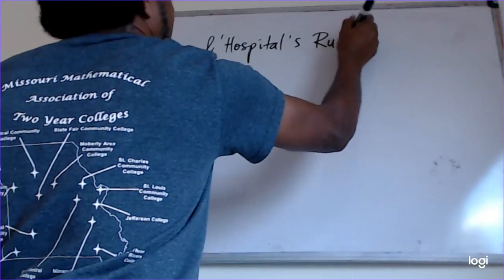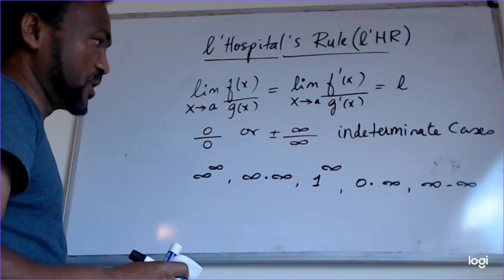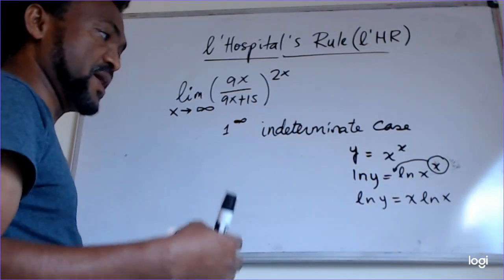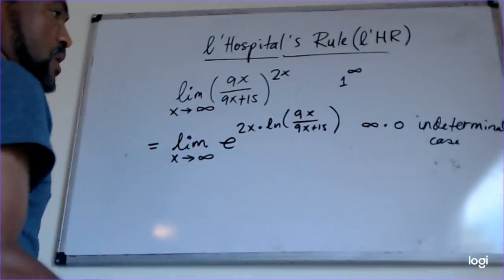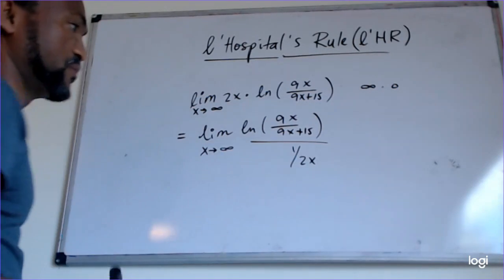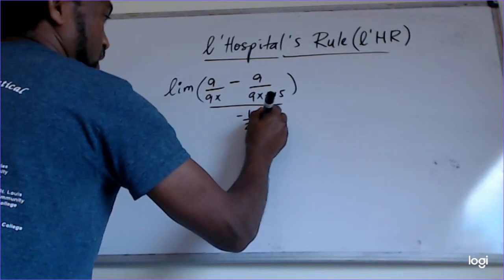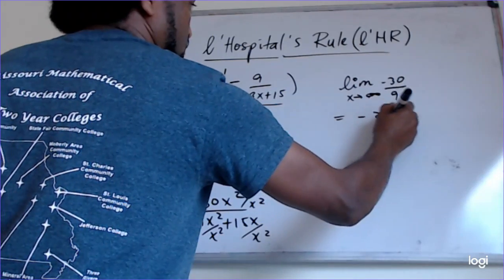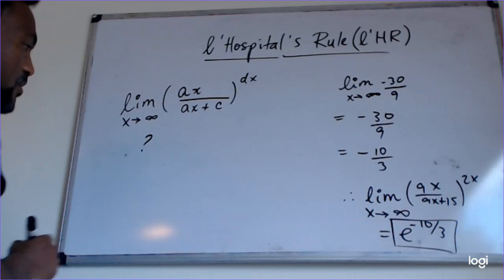Tricky Limits using l'Hospital's Rule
This video is Educational. An example of Tricky limit using the l'Hospital's Rule is provided. If you follow through, I am sure you will learn out of it.